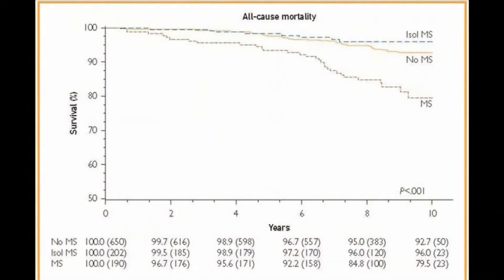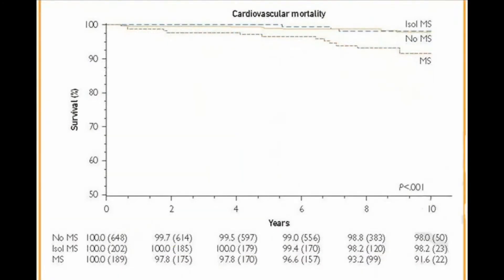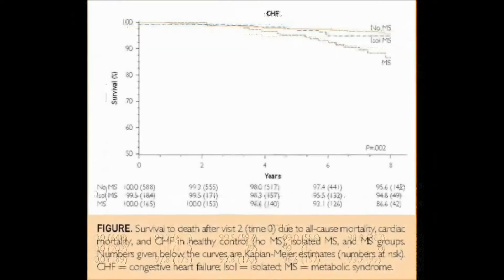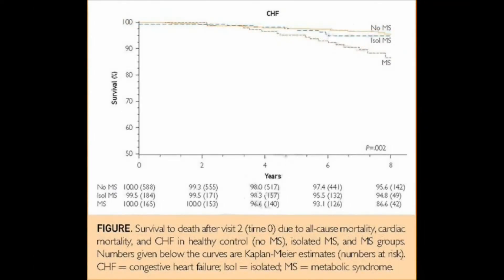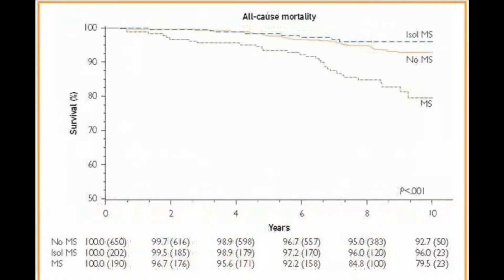MCP 60 Seconds With Dr Pratik Patel on Metabolic Syndrome